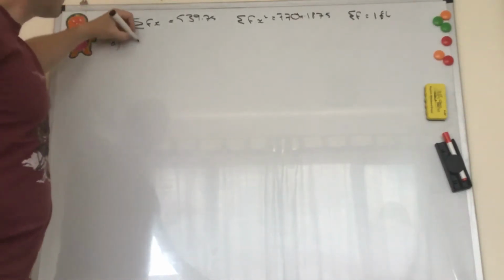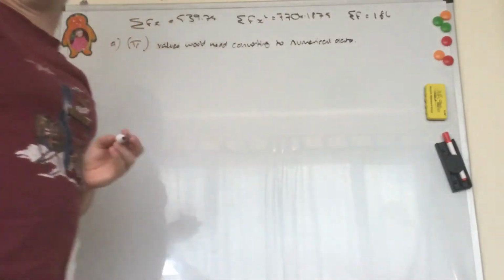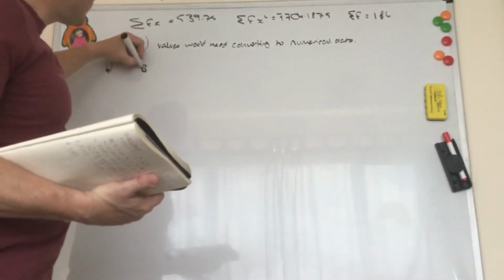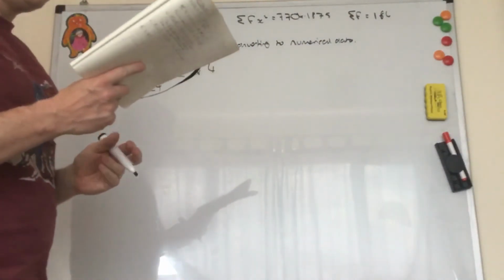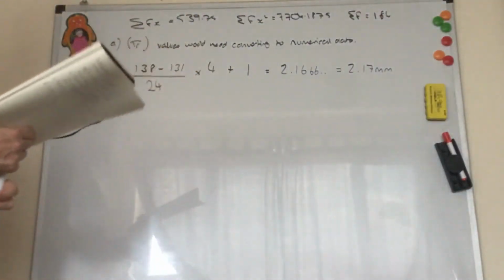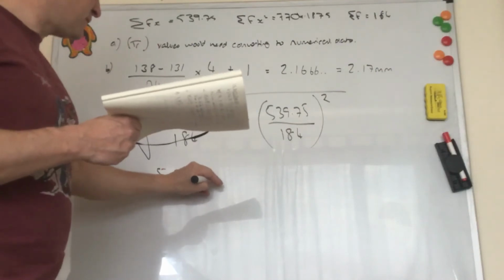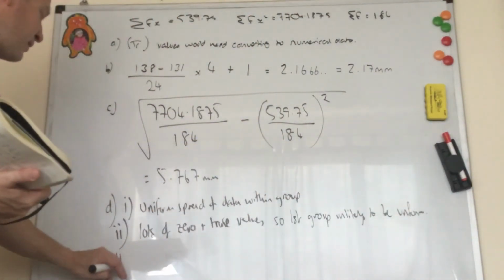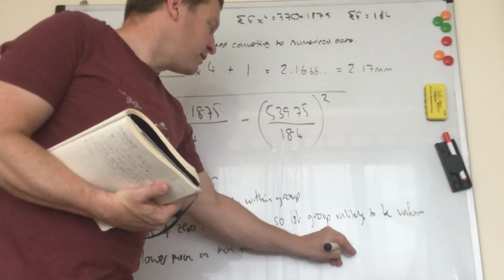Edexcel AS stats 2019 Q4